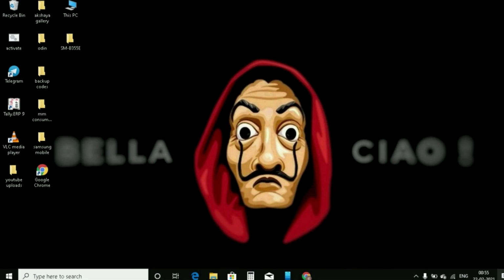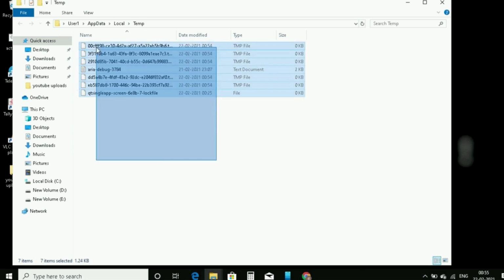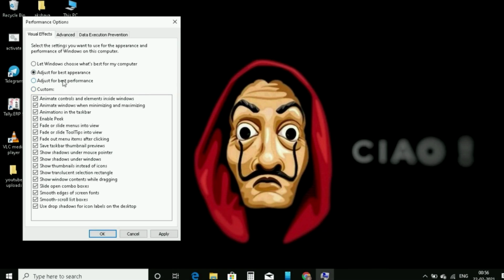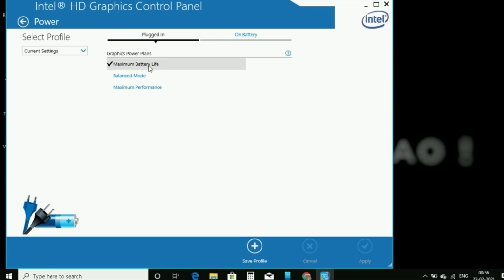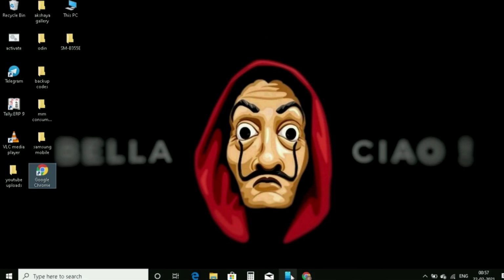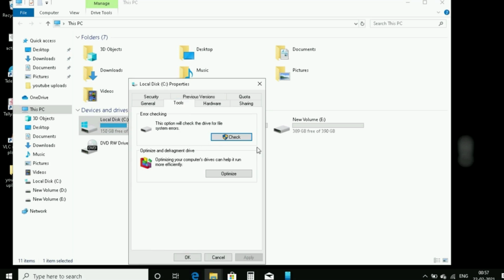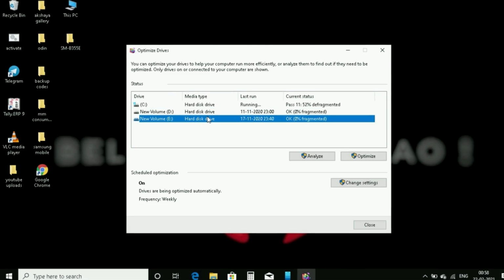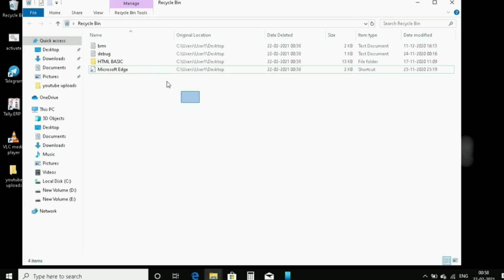how to fix Lag for windows 10 with Easy 7 steps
in this video there are only easy 7 steps to improve performance of your system . speed up your system  . watch till end . you can apply this settings on your low end pc and you can play games at high FPS also.